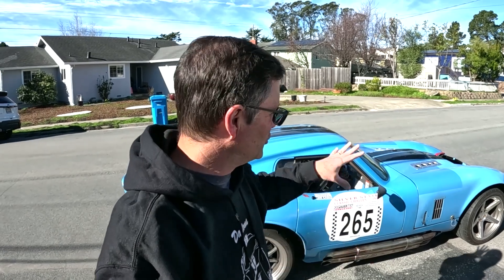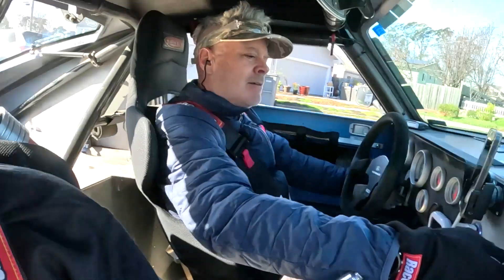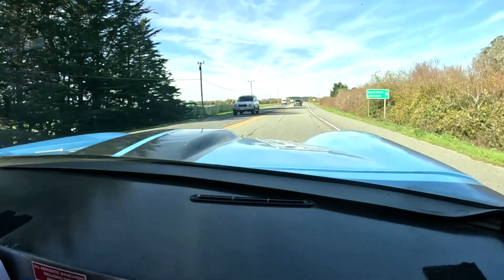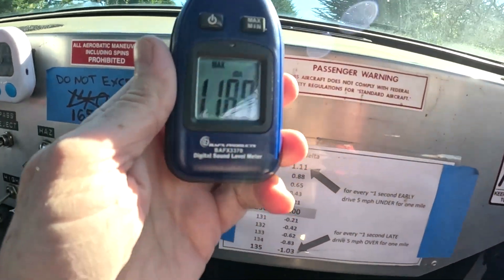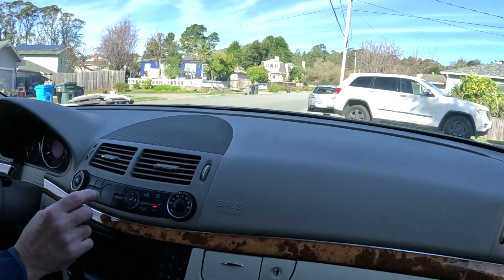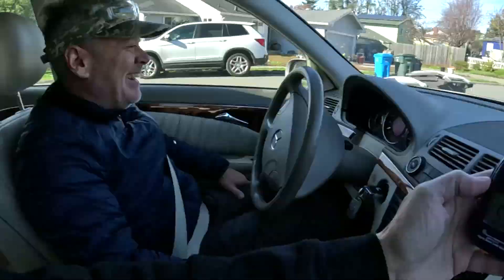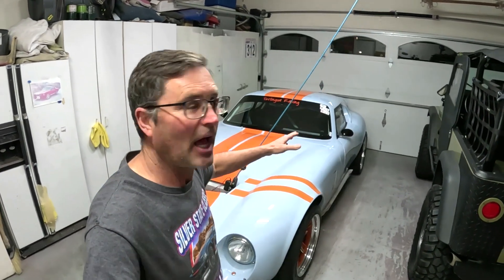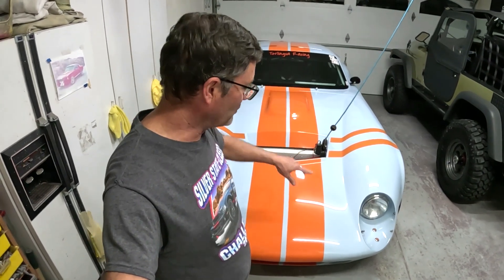How loud is the Factory Five Type 65? We compare two different builds with a Mercedes and a Bronco.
Gathering data on sound between two Factory Five type 65's and a 2006 Mercedes and a 2024 Bronco.  Some interesting data for sure.